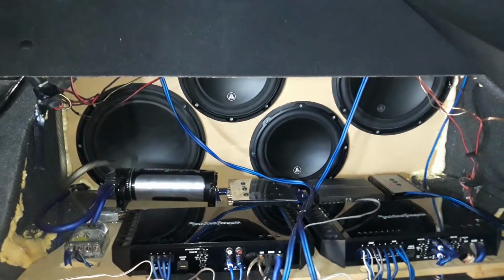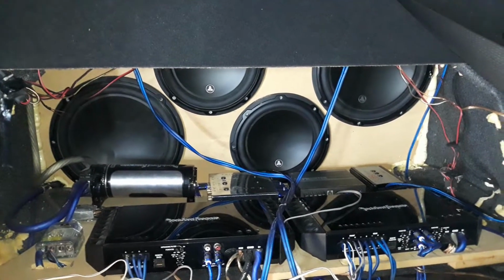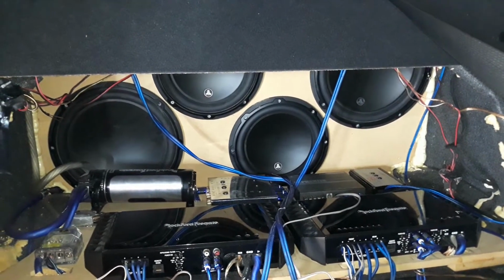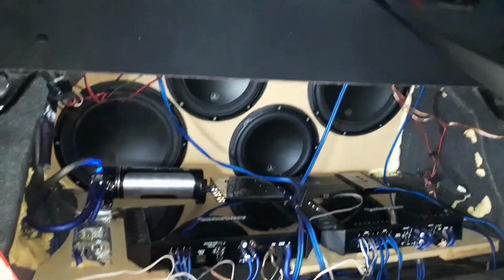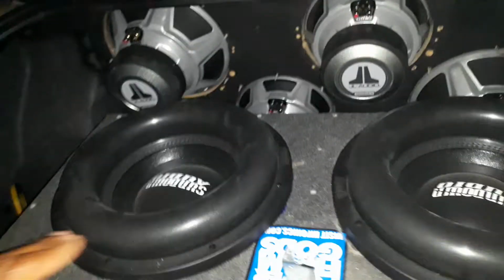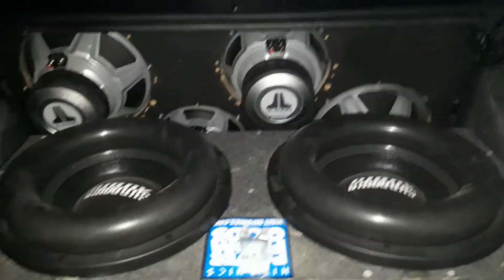Infinite Baffle x Free Air JL Audio w3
JL Audio w3 12's & 10's in an infinite baffle set up about to be replaced with Sundown x12's. I know, I know. JL Audio w3's aren't designed for infinite baffle.